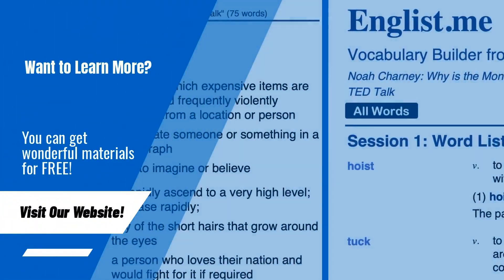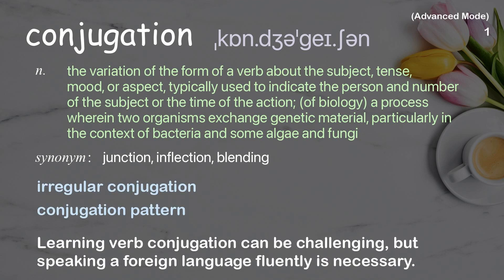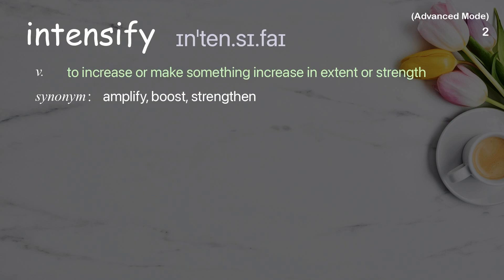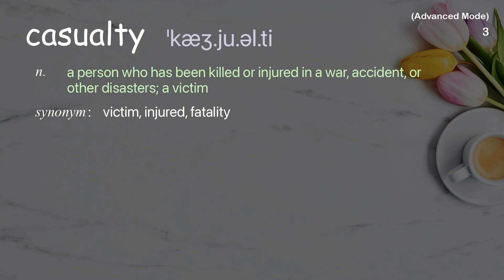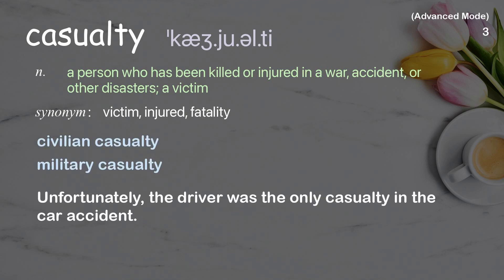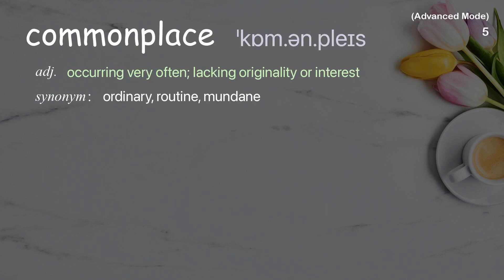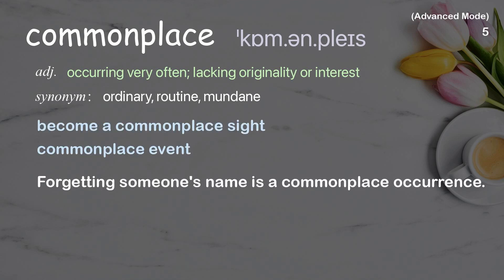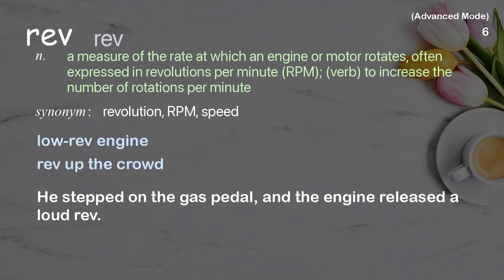6 Advanced Academic Words Ref from "Jean-Baptiste Michel: The mathematics of history | TED Talk"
■PLEASE NOTE

■Reference Source
Jean-Baptiste Michel: The mathematics of history | TED Talk